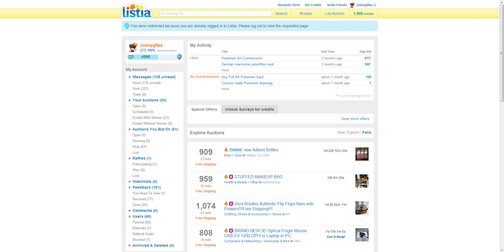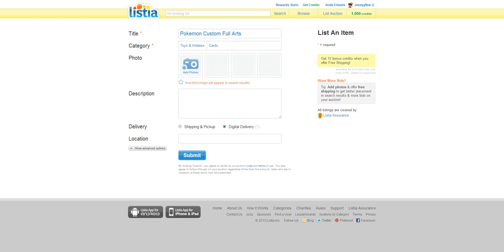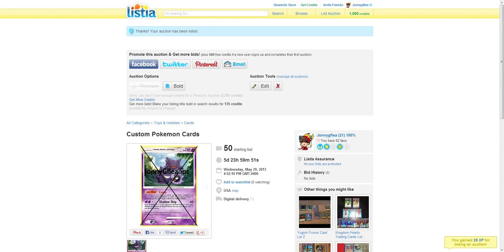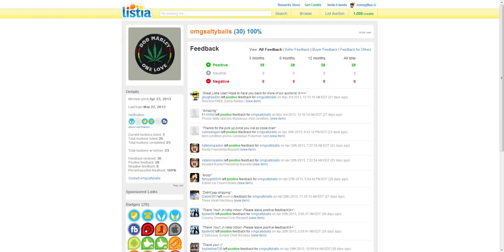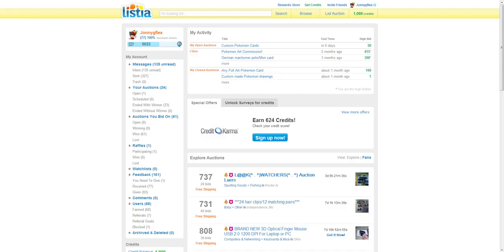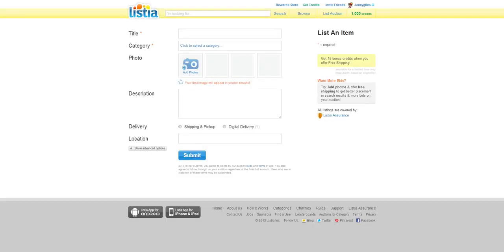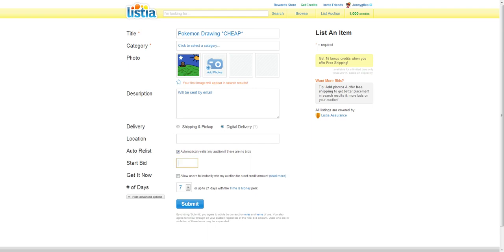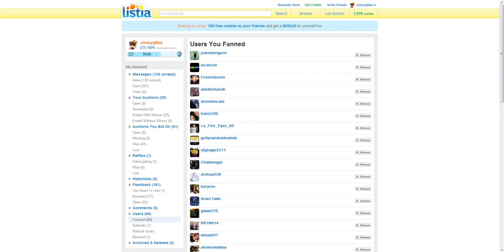How to get FREE Pokemon cards!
This has helped me get a few cards i really needed!

If you are having any trouble just comment or send me a pm